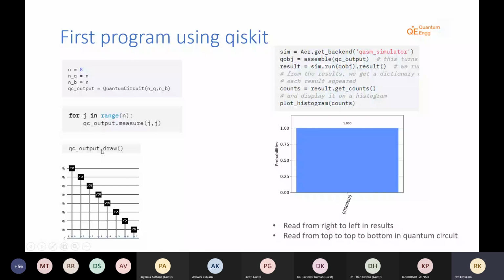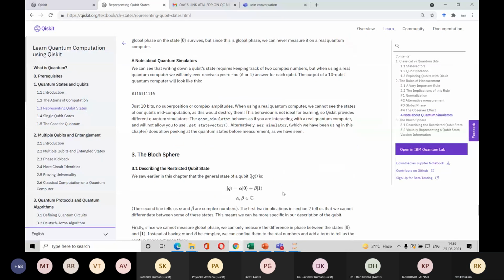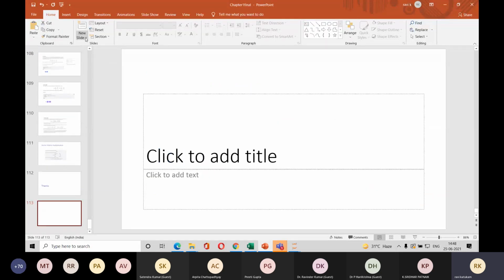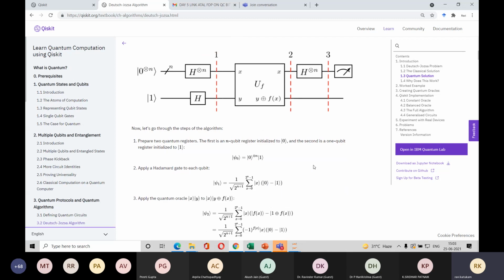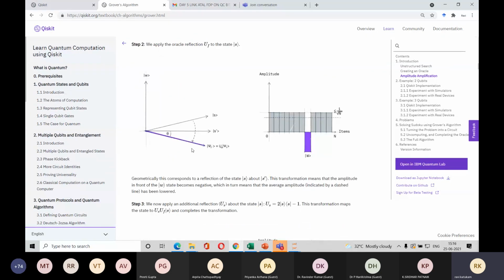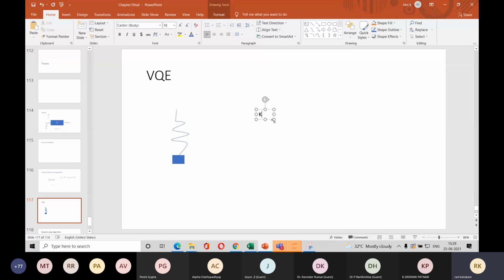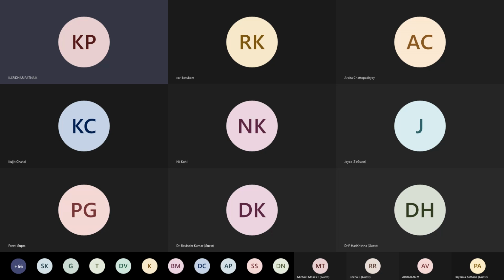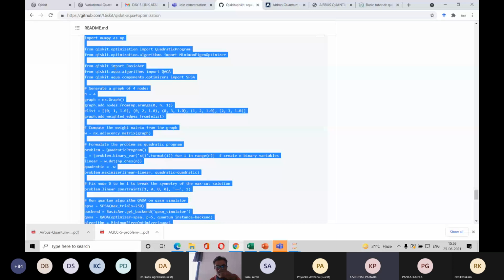ATAL FDP ON QC BIT MESRA RANCHI INDIA DAY 5 ,25 -06 -2021Lab Session5 RK